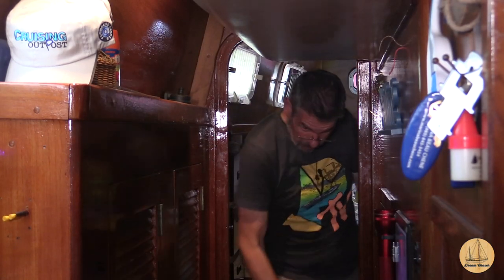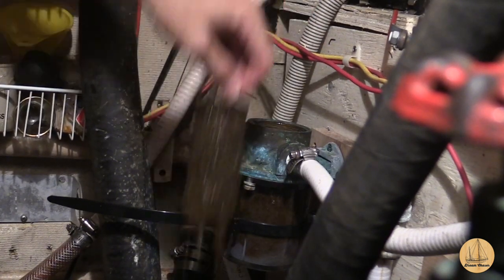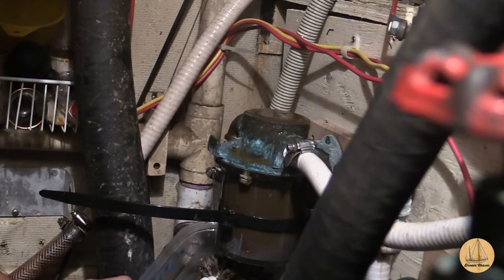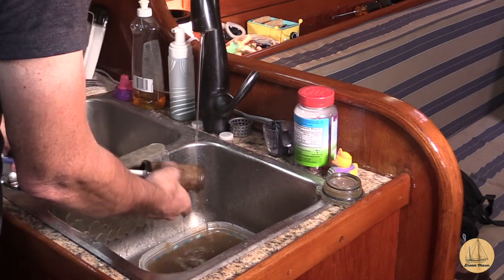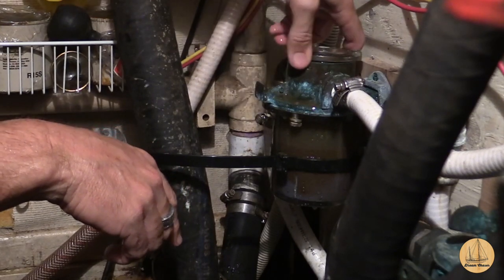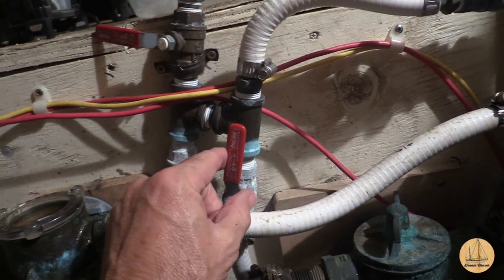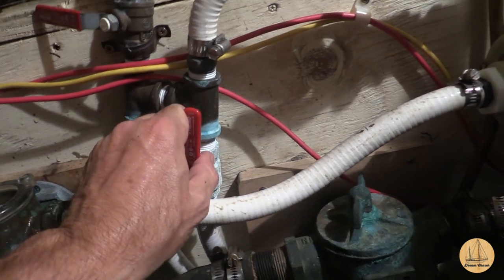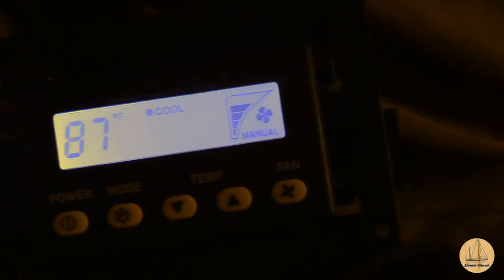How to Clean Marine Water Strainer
Do you want to know how to clean your marine air conditioner water strainer?  Do you want to know how to clean your boats motor water strainer?
In this video, you will see just how to do it.  You will also learn about some other youtubers and soon to be cruisers that we will be visiting with soon.

I can't wait to meet Jason, Nikki and the family in person.  We have connected over our love of Leaky Teaky sailboats and look forward to them visiting.  See you soon Nikki and Jason.

Support !!